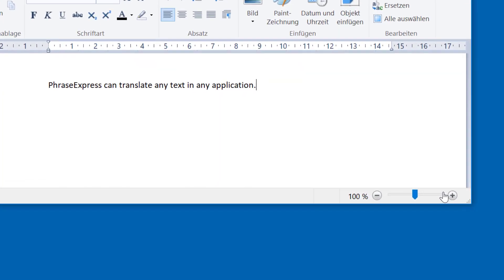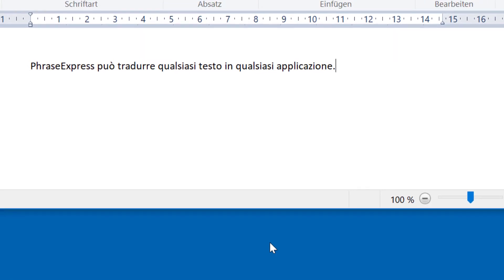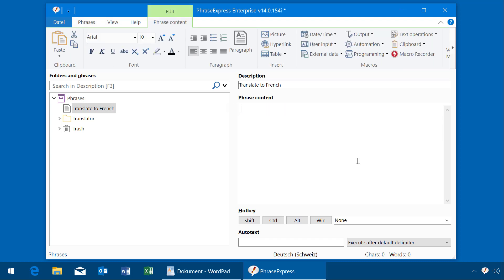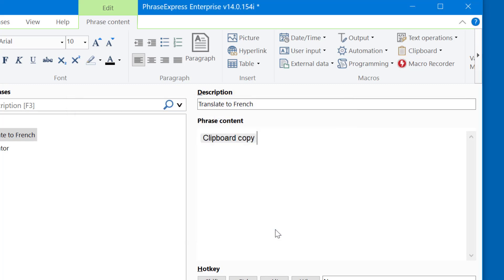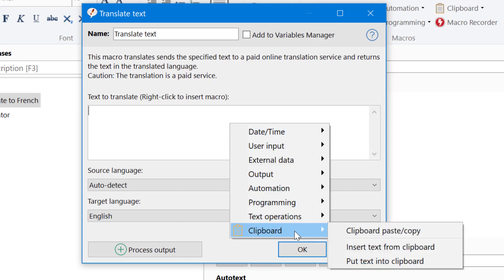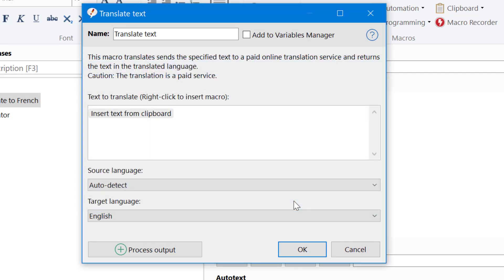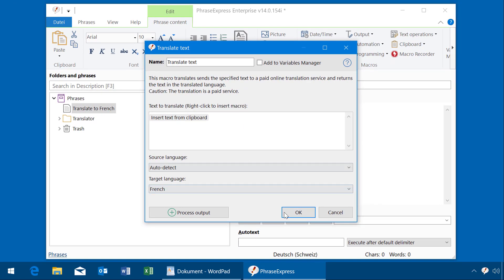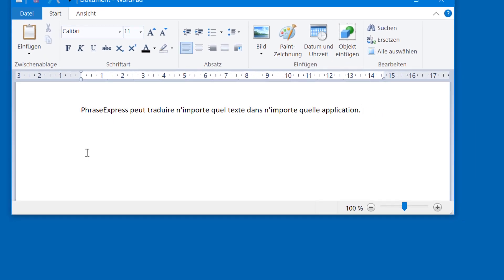Translate text in any application into a specific language.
- The text expander program utilizes DeepL to translate text in any program. As this feature is implemented as a macro function you can tailor funktion to your requirements.